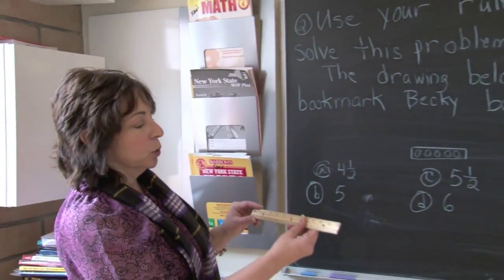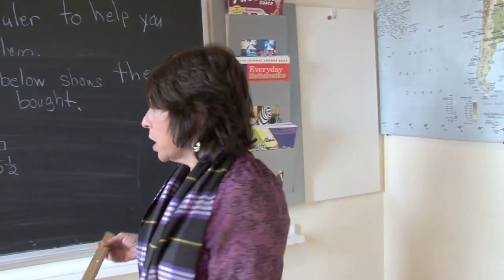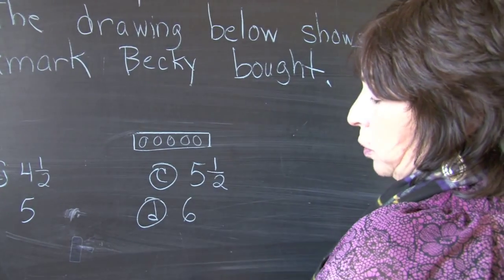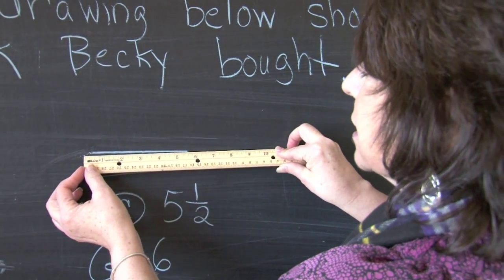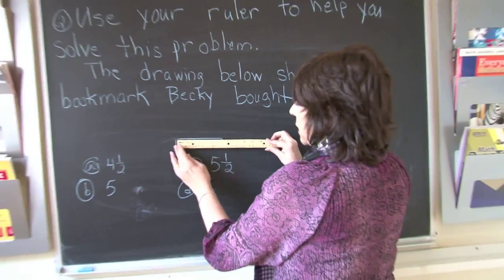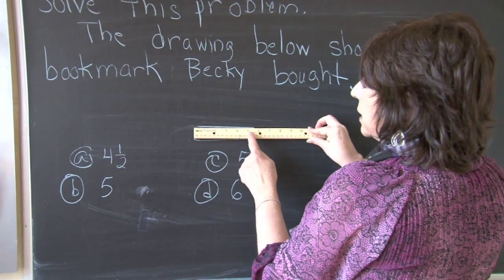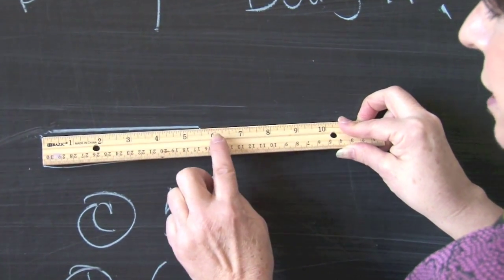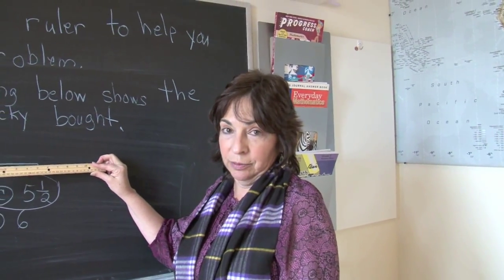3rd Grade New York State Math Test 2/25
In the Fall, the 4th Grade NYS ELA and NYS Math session from October 2012 - March 2013 which will be held on Sunday from 9:30 AM - 2:00 PM.